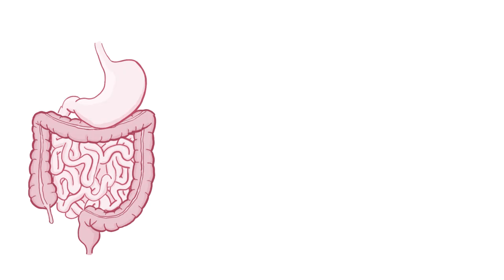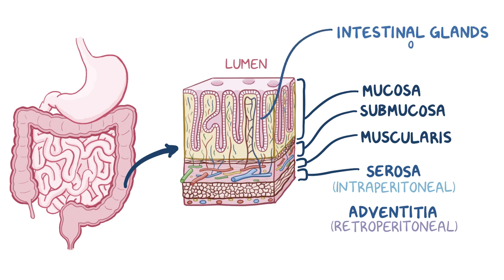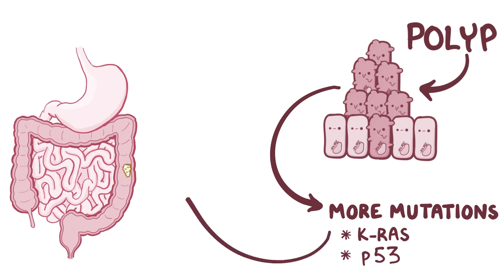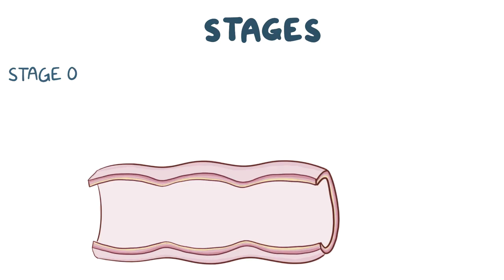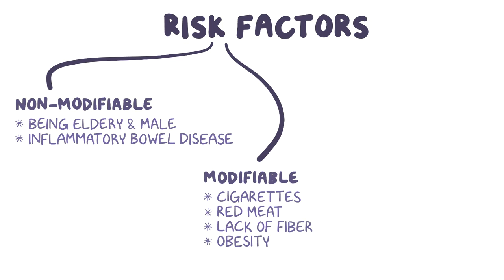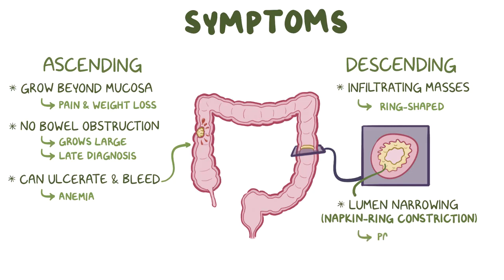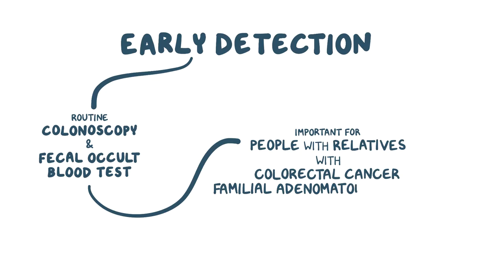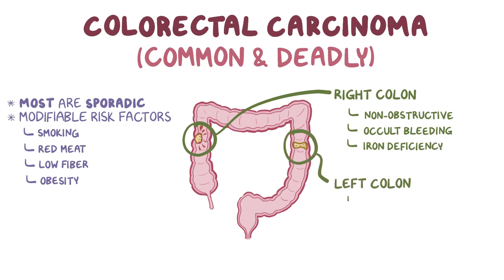Colorectal carcinoma causes, symptoms, diagnosis, treatment, pathology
🌟 **Uncovering Colorectal Carcinoma: What You Need to Know!** 🌟

Colorectal carcinoma causes, symptoms, diagnosis, treatment, pathology, In this eye-opening video, we dive deep into **colorectal carcinoma**, exploring **causes**, **symptoms**, **diagnosis**, **treatment**, and its complex **pathology**. 🚨 Whether you're seeking vital information for yourself or a loved one, understanding colorectal cancer is crucial! We break down risk factors, what early signs to watch out for, and how advanced diagnostic techniques can lead to earlier detection. Colorectal carcinoma causes, symptoms, diagnosis, treatment, pathology, Discover the latest treatment options, including surgery, chemotherapy, and innovative therapies that could change lives. 🔔